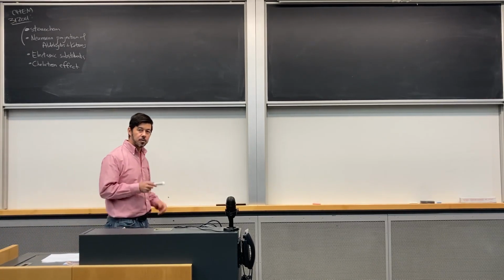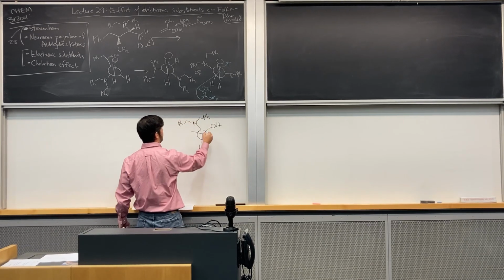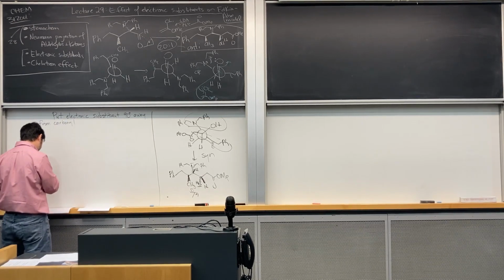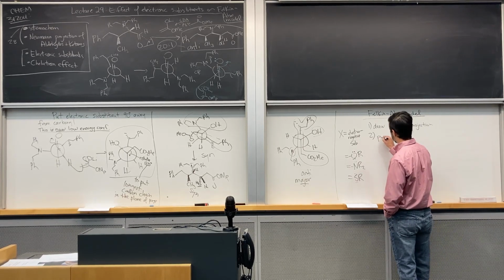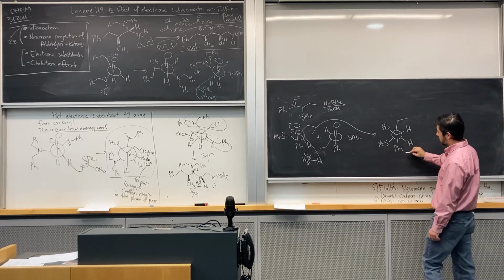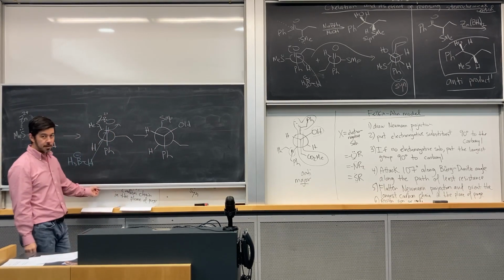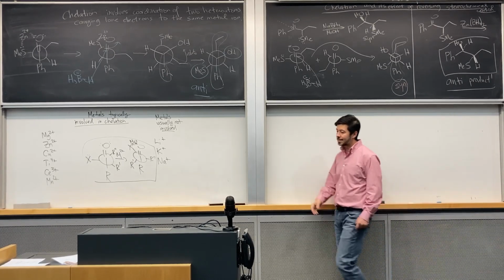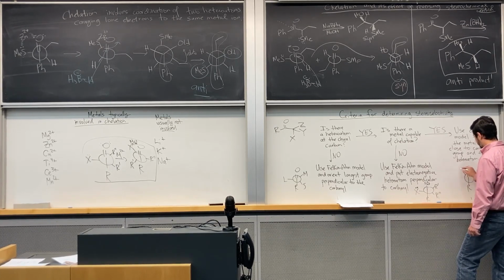CHEM 3120U: Lecture 29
Prof. Jean-Paul Desaulniers from Ontario Tech University discusses the effects of chelation and electronegative heteroatoms on the Felkin Ahn model.